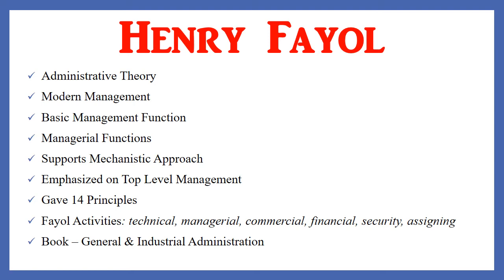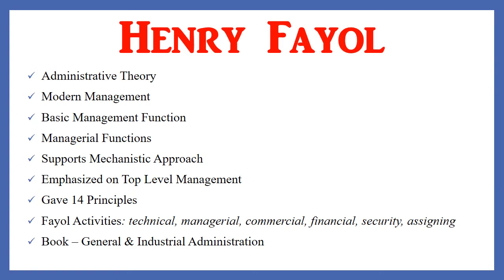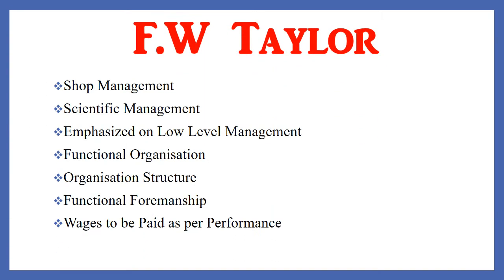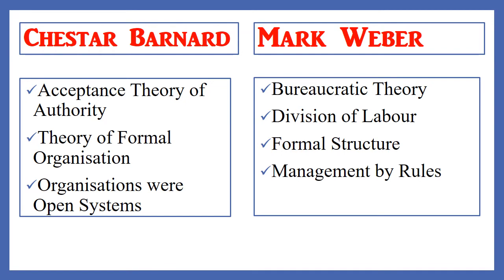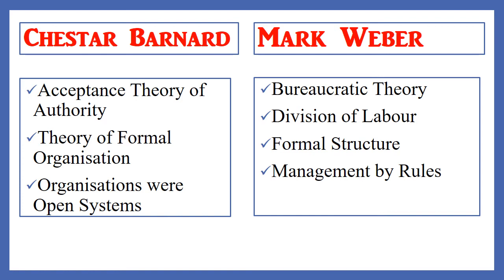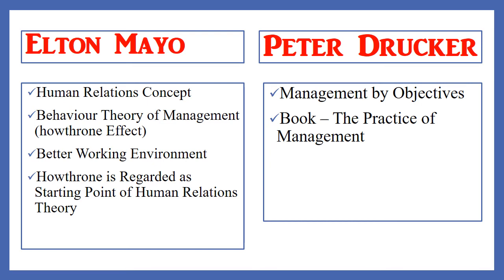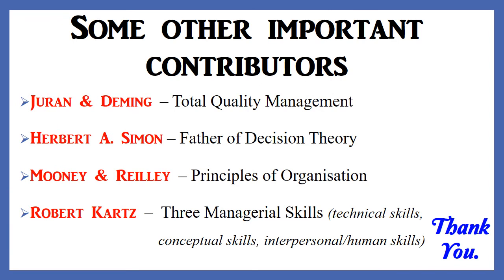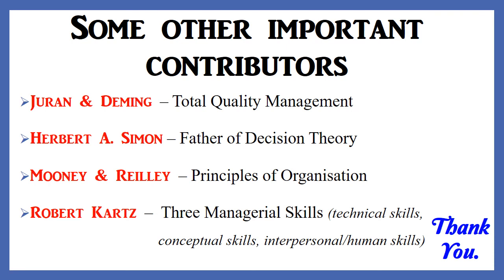Ugc Net previous year mcqs paper 2 | Commerce | Management | MBA | MCOM | business management